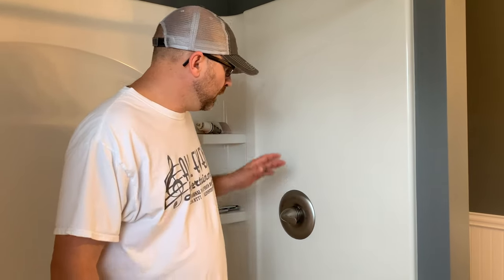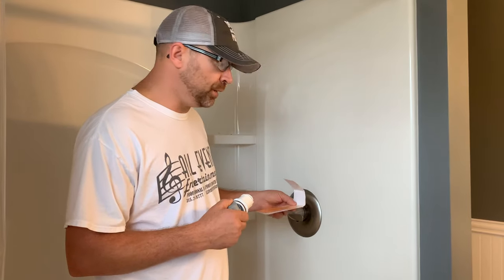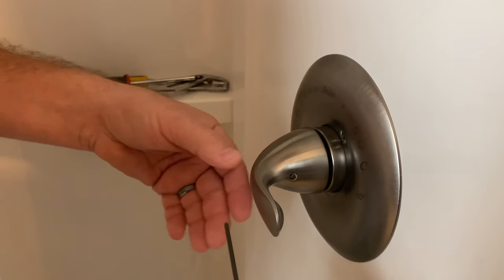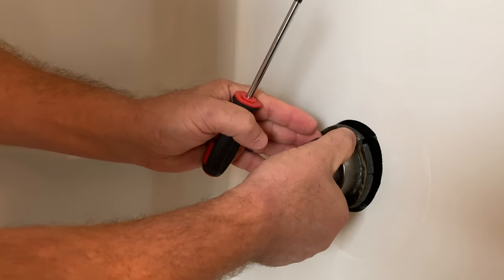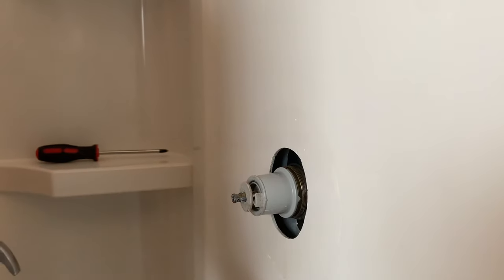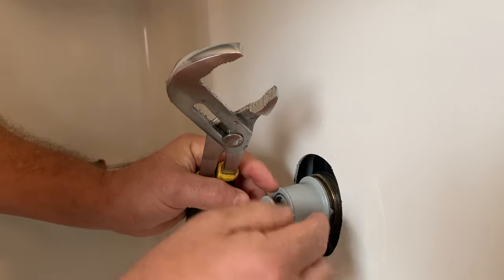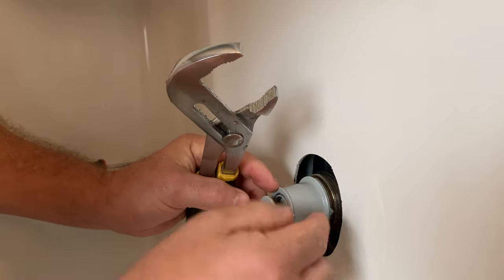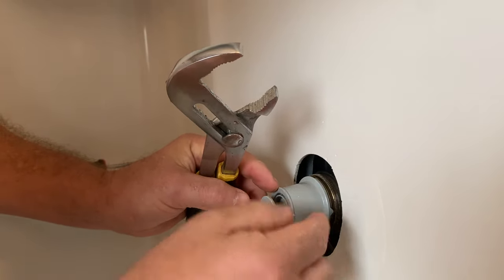DIY Replacement Delta Shower Faucet 1300 / 1400 Cartridge - Leaky Shower Head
In depth DIY replacement of the Delta 1300 / 1400 series shower faucet cartridge.  You can do this yourself with The Savage Outback!